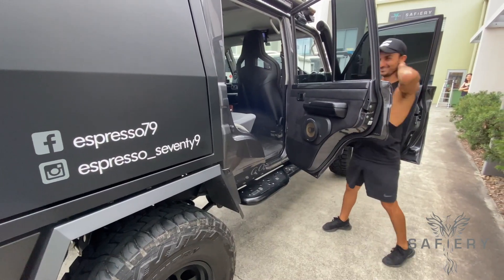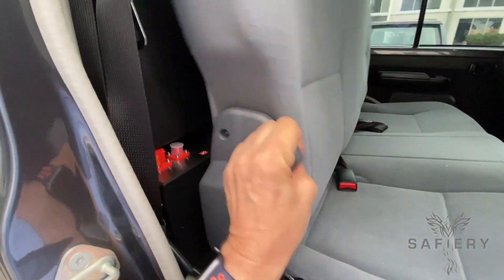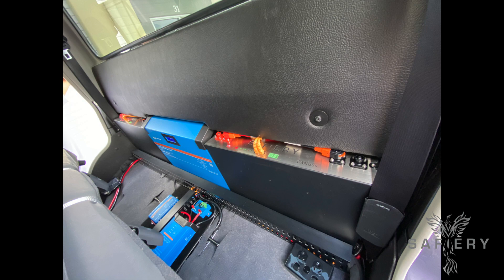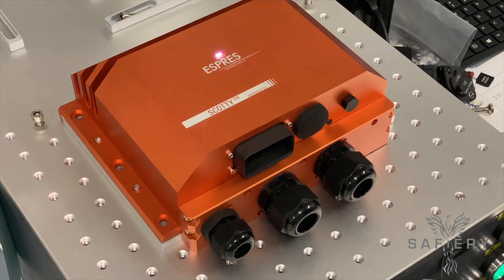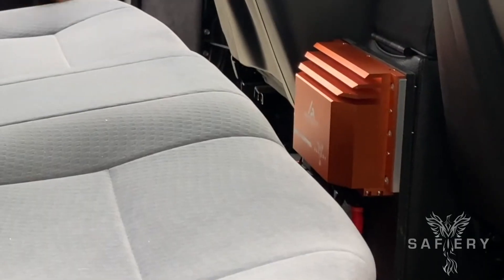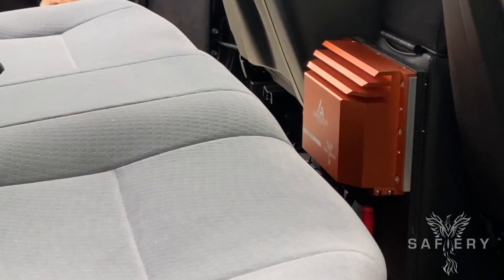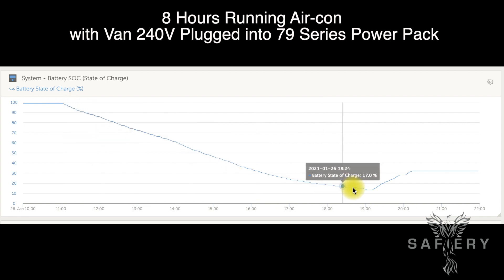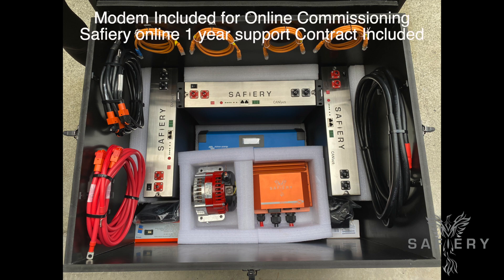79 Series Ultimate Power Pack Run Air con in Van with 240V Lead plugged in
A summary of this project: It required the ingenuity of getting all the Lithium batteries and Inverter in behind the rear seat so the canopy is free. Your choice of 400Ah (12V equivalent) Lithium plus 6000W Inverter or 600Ah Lithium (Inverter and GPO's would then be in the canopy). There is sufficient power to run an aircon in a van plugged into this 79 series for up to 8 hours. The secret is the replenishment power. Scotty here will deliver up to 250A from the Australian made 250A Alternator charging these batteries to full in around 2 hours driving. Great for touring as you don't need solar. This will deliver 500A for a front winch and of course 12V power for fridges and lights easily. The 6000W Inverter is powerful enough to run a Stiebel 6,000W Instant Hot Water system that’s about the size of a Kleenex box. Easy to install. It will operate a 3000W Double Induction AND an Air Fryer at the same time.